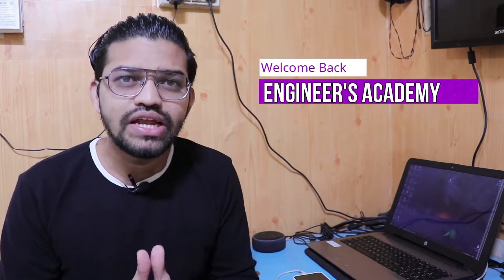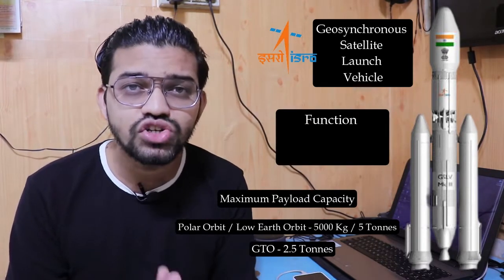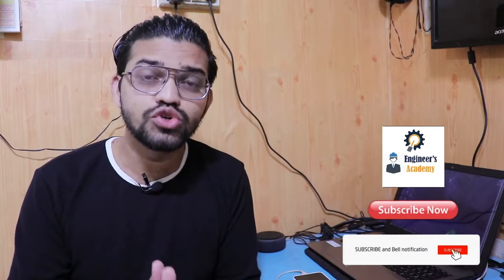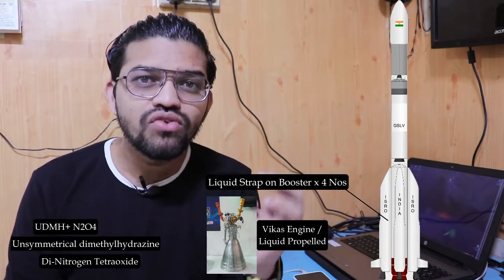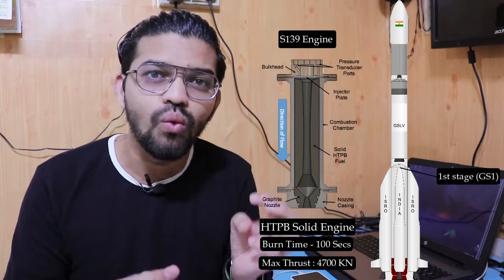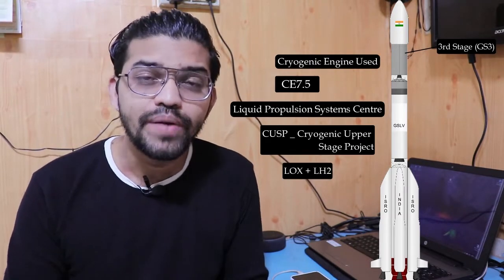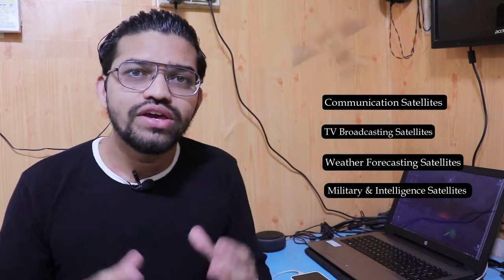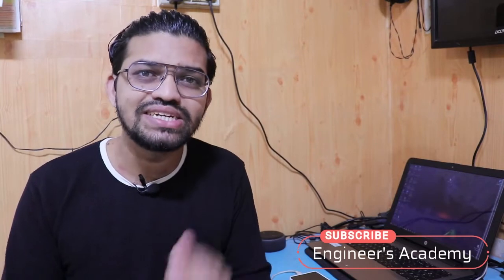What is GSLV (Geosynchronous Satellite Launch Vehicle)?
In this video we will learn About the Satellite Launch Vehicle mainly GSLV (Geosynchronous Satellite Launch Vehicles)
Pointer Covered:
1.GSLV Function
2.GSLV Stages.
3.GSLV Variants.

1.Production Engineering
2.Automobile Engineering
3.Piping Engineering
4.Autocad / Design Engineering
5.ISO 2015
6.Engineering Assignments.

Geosynchronous Satellite Launch Vehicle
gslv mk4